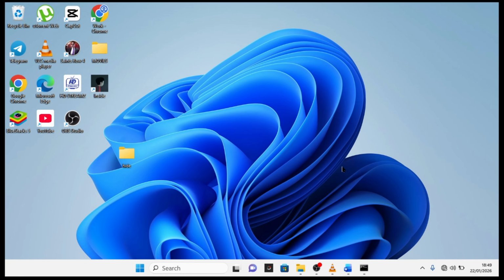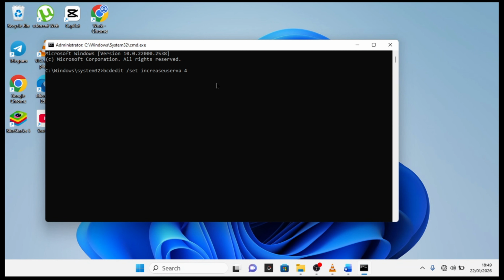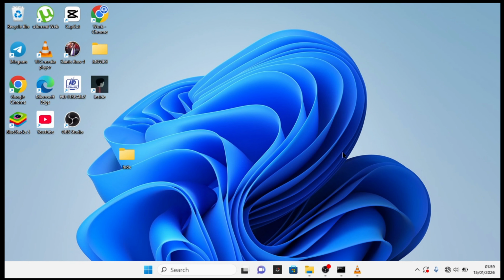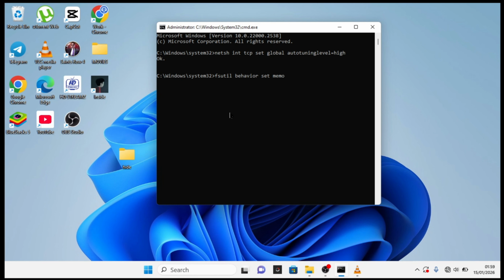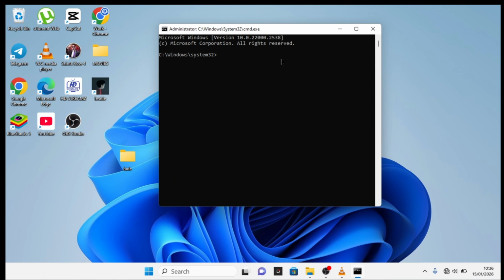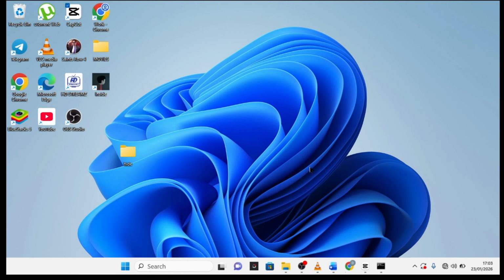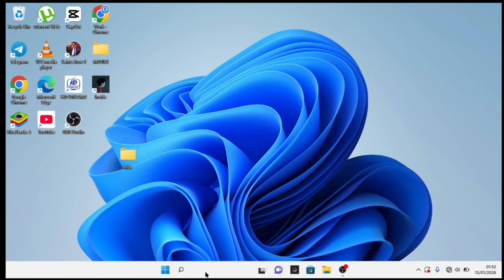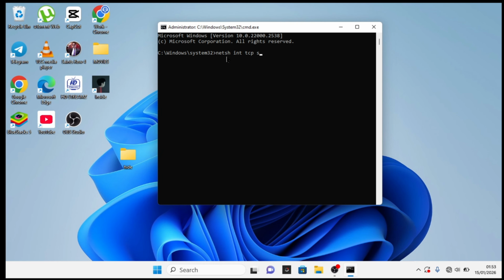5 Command Prompt Tricks to Repair Your PC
Windows comes with powerful built-in command prompt commands that can help diagnose and fix various system issues. This guide will show you several cmd tricks to repair your PC, covering memory, disk errors, and network problems. Learn how to use these essential windows command line tools as a comprehensive repair guide for common computer issues. 💻⚡